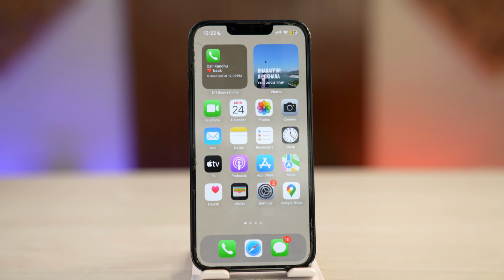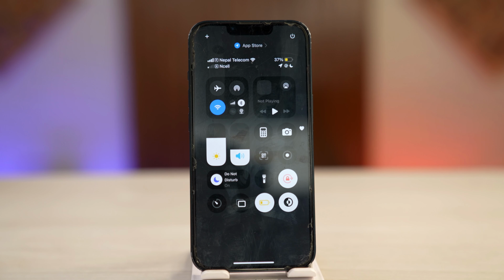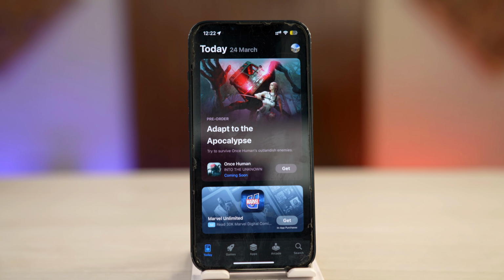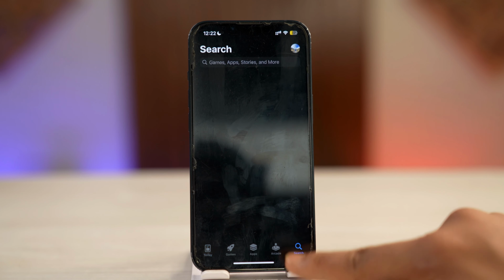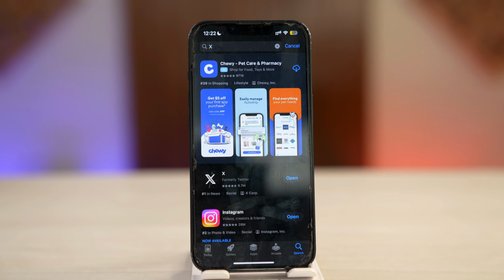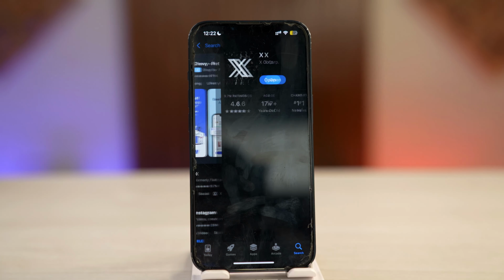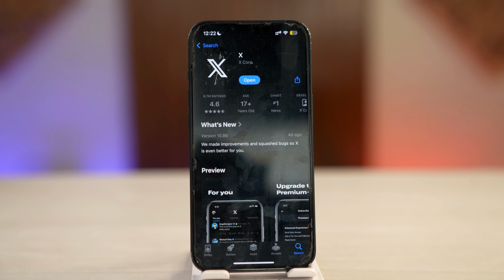How To Install X App On iPhone | X Twitter App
If you're looking to install the X app—formerly known as the Twitter app—on your iPhone, this tutorial will guide you through the process step by step. After its rebranding, Twitter officially changed its name and icon to "X" across all platforms, but the functionality remains largely the same. Whether you're new to the app or reinstalling it, the process is simple and takes only a few minutes.

First, make sure your iPhone is connected to a stable Wi-Fi or cellular data network. Then, launch the App Store from your home screen. Tap on the search icon located at the bottom right corner of the screen. In the search bar at the top, type in "X (formerly Twitter)" or simply "X app." You might also see search suggestions like "X social app" or "X Elon Musk app."

Once the search results appear, look for the app developed by "X Corp." It should have a black icon with a white "X" symbol. Tap on the download icon (a cloud with a downward arrow or a "Get" button) to begin downloading and installing the app. You may be prompted to enter your Apple ID password or use Face ID to confirm the download.

After the app is installed, you can open it directly from the App Store or find it on your home screen. If you're a new user, you'll need to sign up for an account. If you're returning, simply log in with your existing Twitter/X credentials.

Timestamps:
0:00 Introduction
0:19 Opening App Store and searching
0:44 Downloading and installing X app
0:57 Conclusion